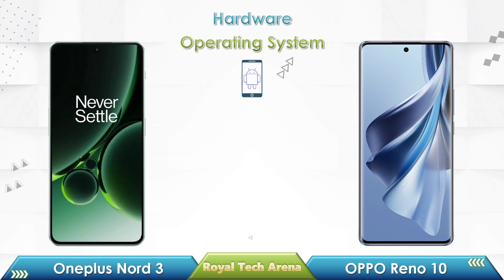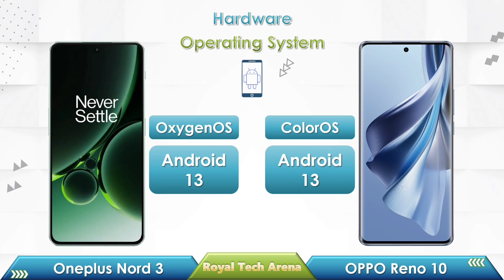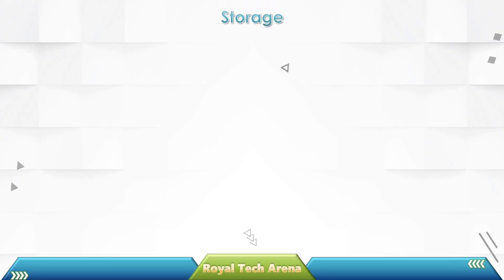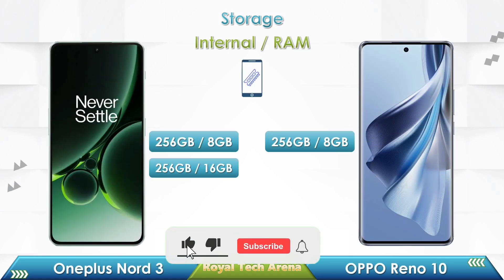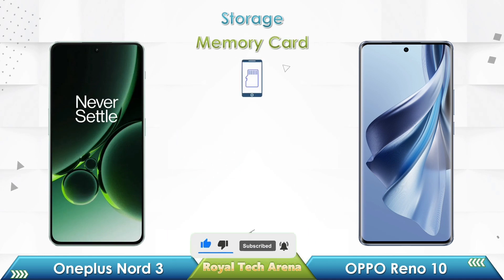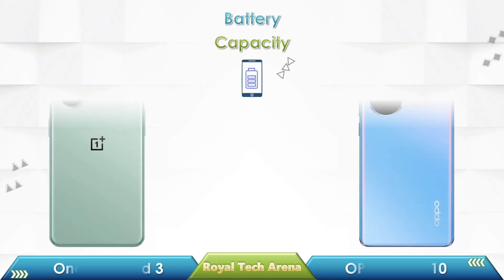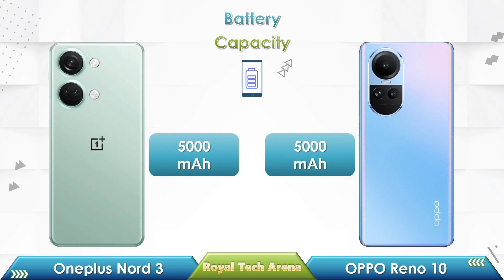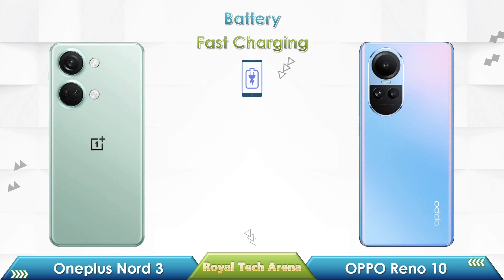OnePlus Nord 3 vs Oppo Reno 10 - Comparison - Display, Camera, Antutu Score & more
Hello Friends,
In this video you can watch Detailed & Full Specs comparison between

Official Links 🔗
✅ OnePlus Nord 3

Timestamps ⏲️

Note:
🔸 This Comparison Based on Specs and it doesn't define who is winner.
🔸 Price may different upon the Region & Time.
OnePlus Nord 3 review
Oppo Reno 10 review
OnePlus Nord 3 unboxing
Oppo Reno 10 unboxing
OnePlus Nord 3 camera details
Oppo Reno 10 camera details
OnePlus Nord 3 Battery test
Oppo Reno 10 Battery test
OnePlus Nord 3 price in india
Oppo Reno 10 price in india
OnePlus Nord 3 gaming test
Oppo Reno 10 gaming test
OnePlus Nord 3 pubg test
Oppo Reno 10 pubg test
OnePlus Nord 3 Chipset
Oppo Reno 10 Chipset
OnePlus Nord 3 fast charging
Oppo Reno 10 fast charging
OnePlus Nord 3 camera review
Oppo Reno 10 camera review
OnePlus Nord 3 Antutu Score
Oppo Reno 10 Antutu Score
OnePlus Nord 3 Benchmark Results
Oppo Reno 10 Benchmark Score
OnePlus Nord 3 vs Reno 10 5g
Reno 10 5g vs Nord 3